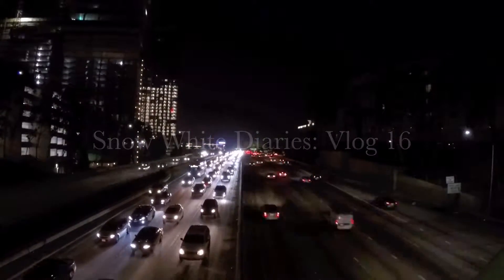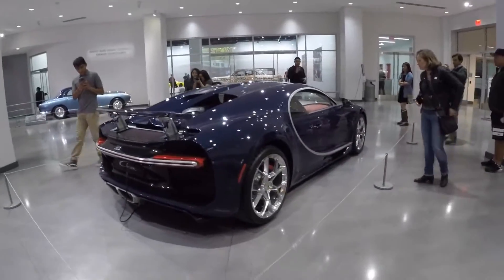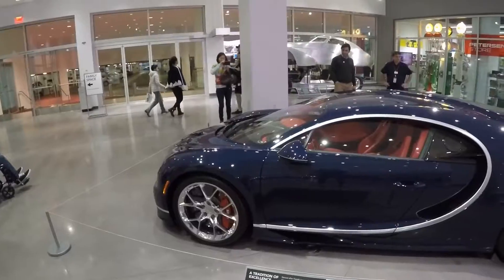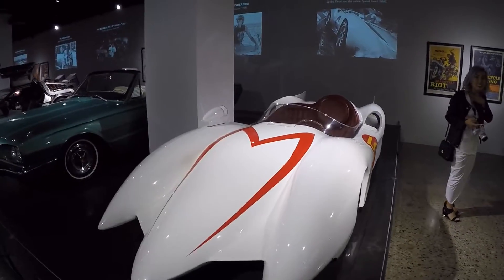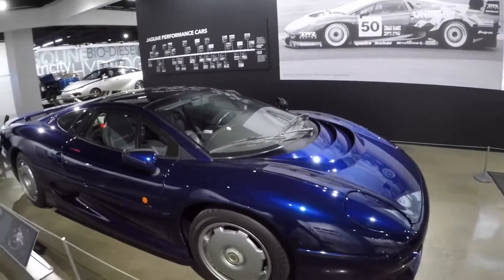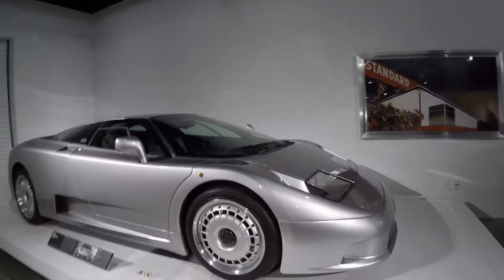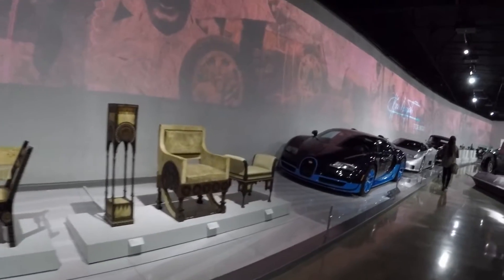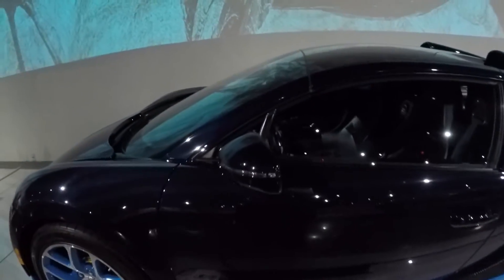Bugatti Chiron! Petersen Automotive Museum: MR2 Vlog 16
Second half of my epic day continued from Vlog 15. Petersen Automotive Museum with Bugatti Chiron and much more!